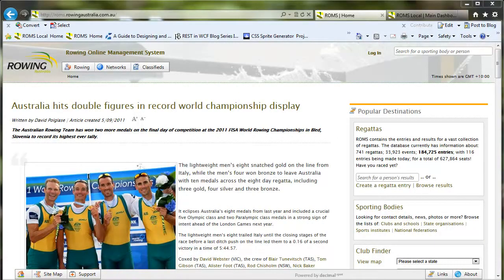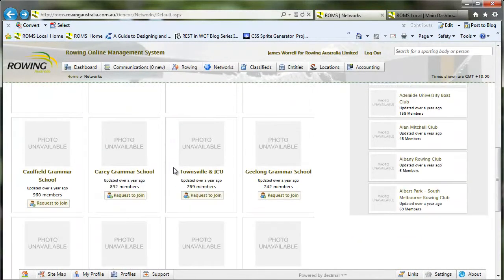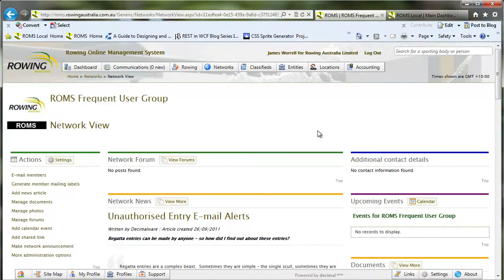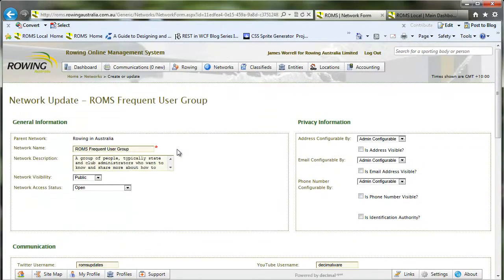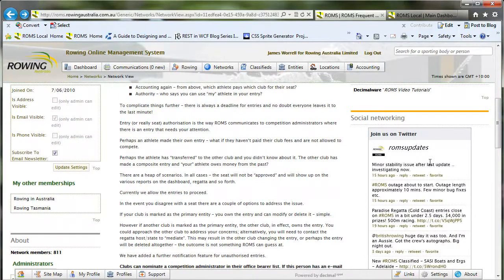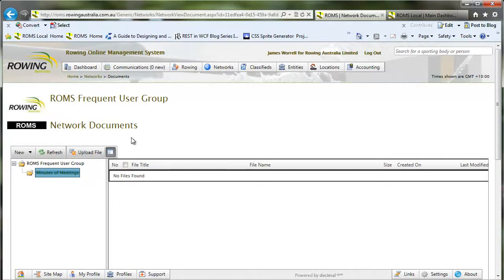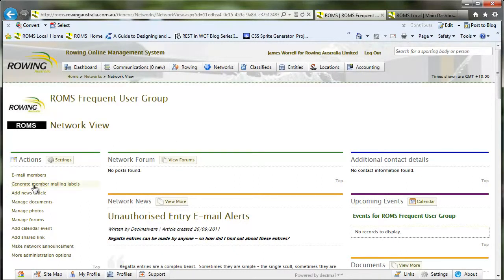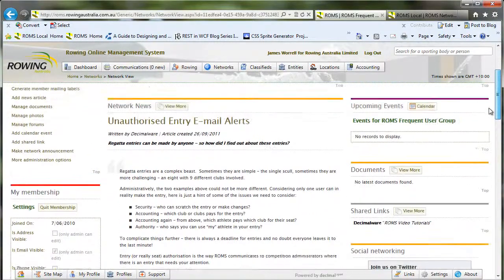ROMS Tutorial - Network Deep Dive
A more advanced look at networks and how to get started.